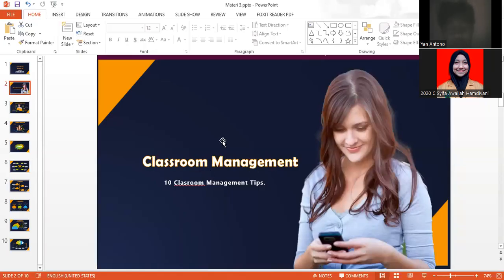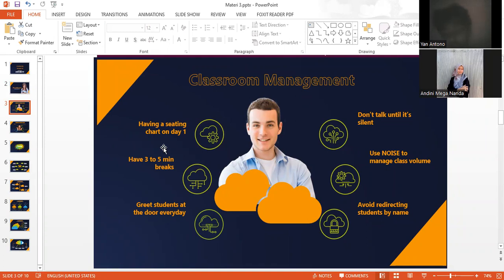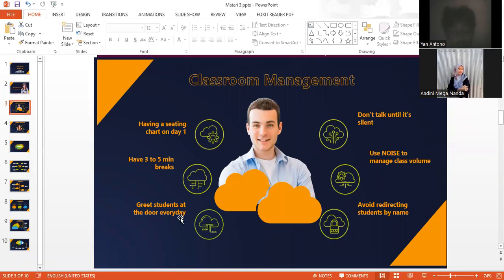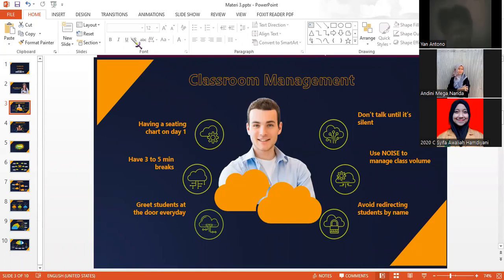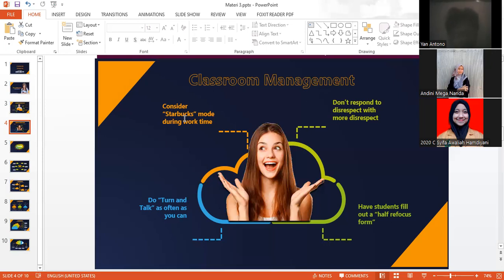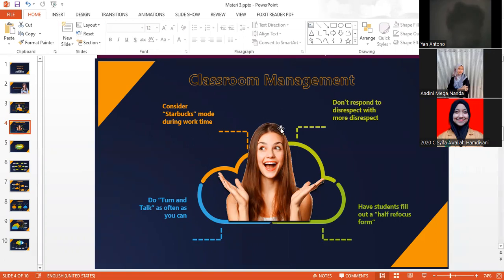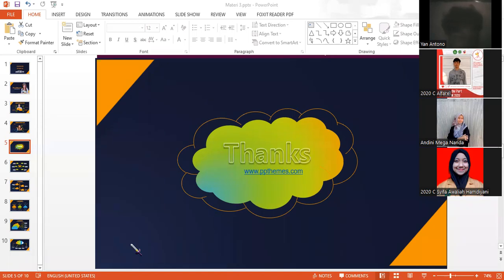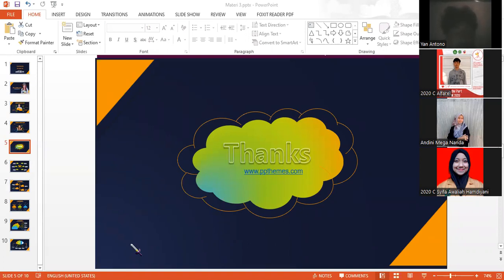10 Classroom Management Tips | Yan Antono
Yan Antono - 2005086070